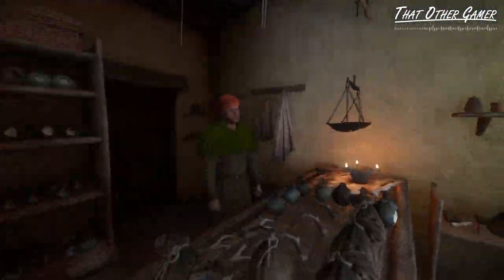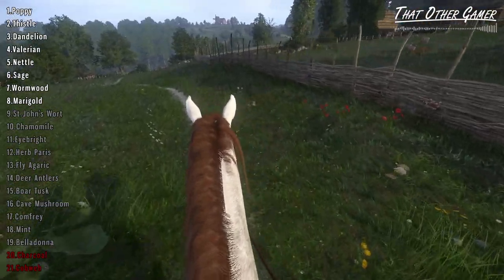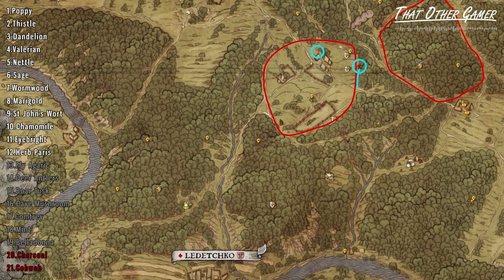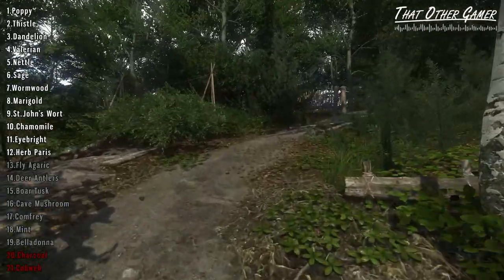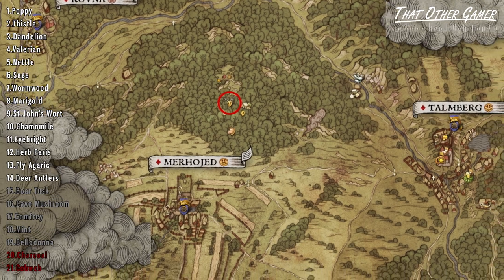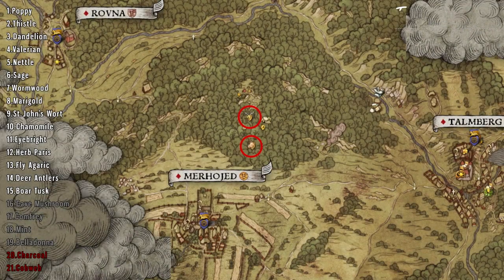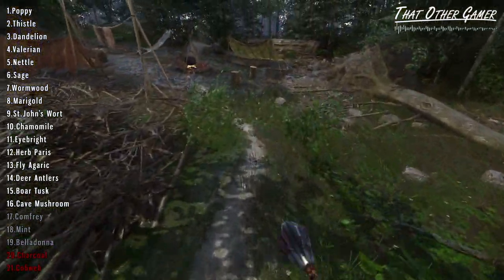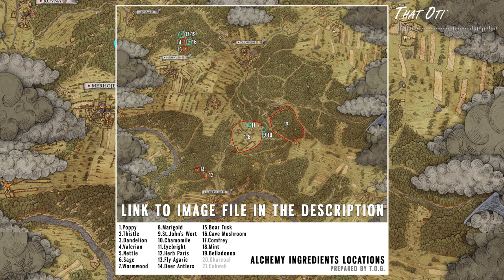Gathering Alchemy Ingredients Made Easy | Kingdom Come Deliverance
Gathering ingredients for mixing potions can be challenging since their locations are scattered all over the map. So in this video,I put together a guide that should simplify this process and make alchemy much more fun. Kingdom Come Deliverance is a medieval rpg set in 15th century Bohemia,developed by Warhorse Studios and published by Deep Silver.